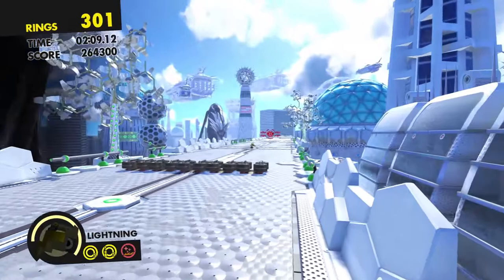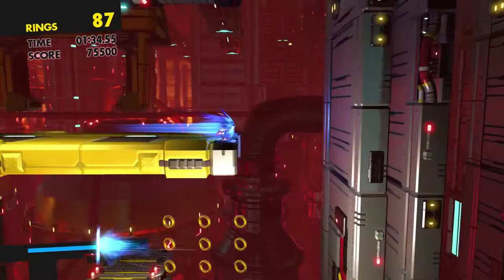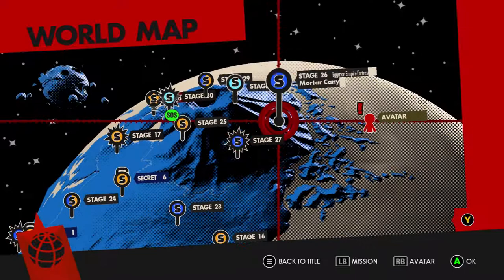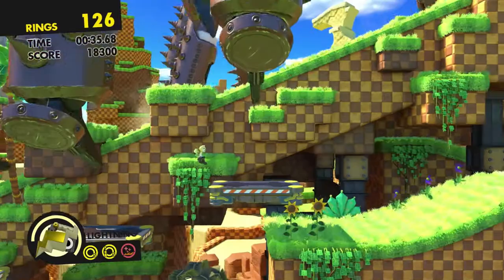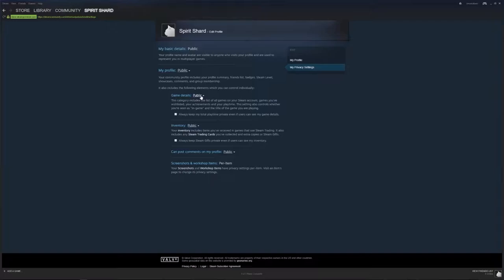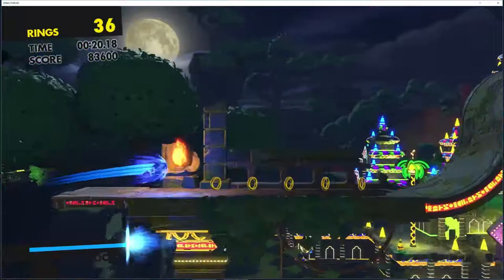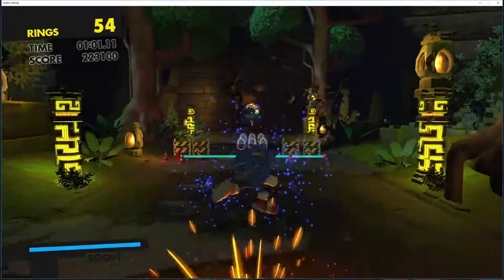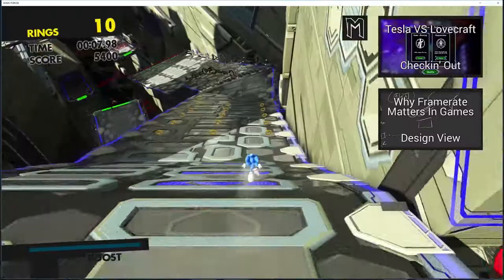Steam Updates Privacy Settings And Kills Off SteamSpy (Indirectly) - Topic (Playing Sonic Forces)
Steam has finally made it so you can hide games on your profile and soon you'll be able to be 'invisible' which allows you to use your friends list without showing online. All nice features but it indirectly hurts SteamSpy because it also makes it so games you own are no longer public by default so data can't be easily gathered. We discuss more in this Topic Video!